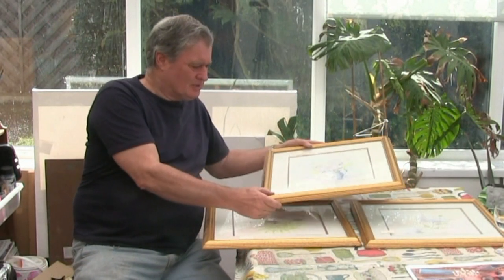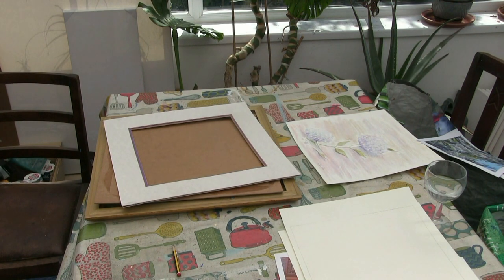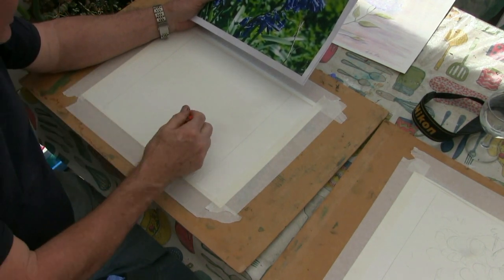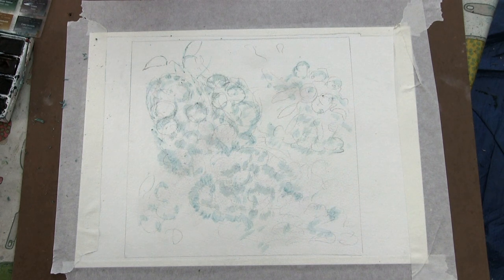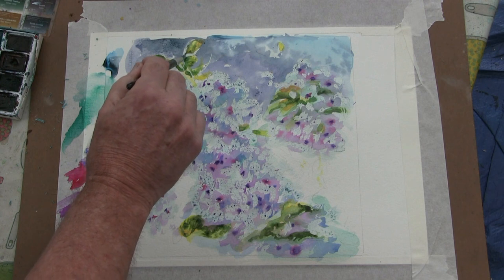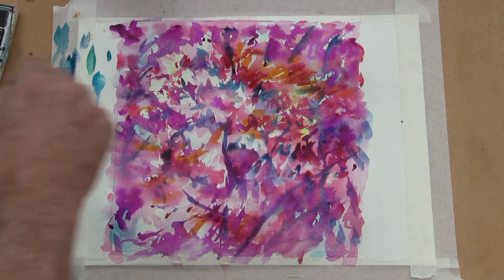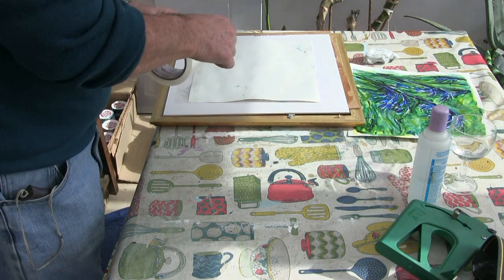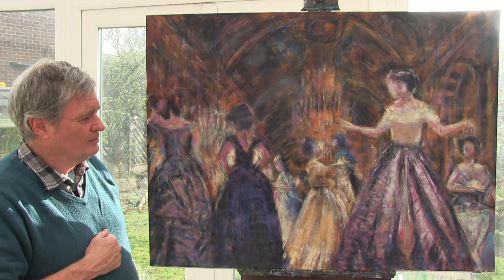Secrets 30 & 31 Ballroom dancing & Spring blossom in watercolour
A slightly longer film whilst keeping occupied in lockdown ! Three watercolours of cherry blossom and bluebells, showing how salvaged frames maybe re used.  Plus two larger acrylic paintings of traditional ballroom dances in rich gowns!